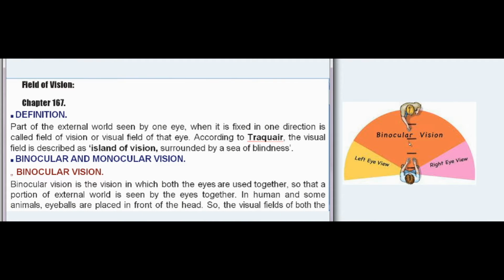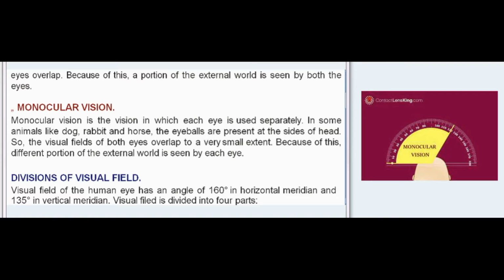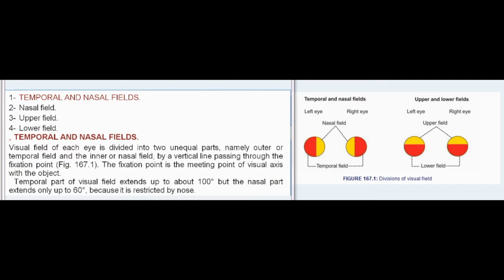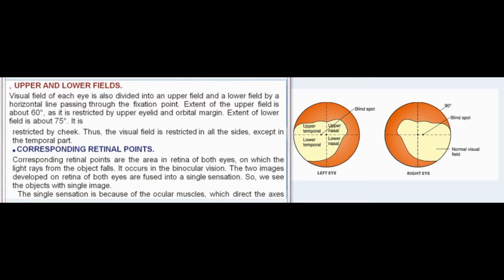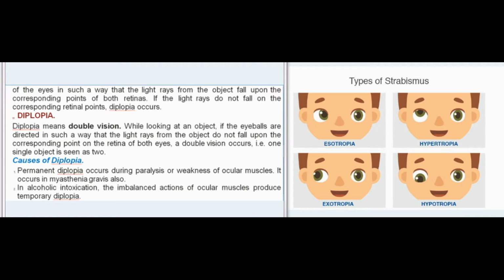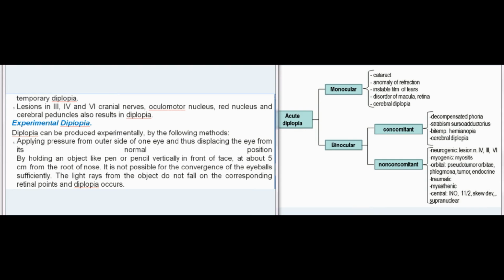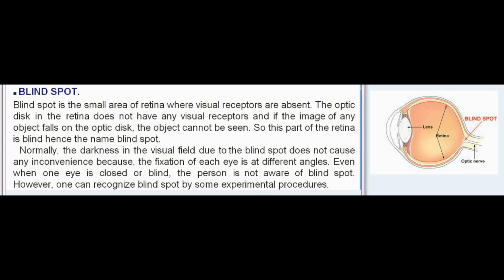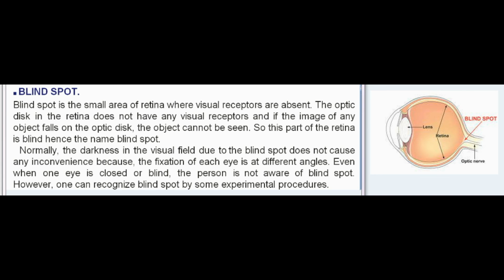Essentials Of Medical Physiology :SPECIAL SENSES:Field of Vision:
Field of Vision:
Chapter 167.
 DEFINITION.
Part of the external world seen by one eye, when it is fixed in one direction is called field of vision or visual field of that eye. According to Traquair, the visual field is described as ‘island of vision, surrounded by a sea of blindness’.
 BINOCULAR AND MONOCULAR VISION.
„ BINOCULAR VISION.
Binocular vision is the vision in which both the eyes are used together, so that a portion of external world is seen by the eyes together. In human and some animals, eyeballs are placed in front of the head. So, the visual fields of both the eyes overlap. Because of this, a portion of the external world is seen by both the eyes.

„ MONOCULAR VISION.
Monocular vision is the vision in which each eye is used separately. In some animals like dog, rabbit and horse, the eyeballs are present at the sides of head. So, the visual fields of both eyes overlap to a very small extent. Because of this, different portion of the external world is seen by each eye.

DIVISIONS OF VISUAL FIELD.
Visual field of the human eye has an angle of 160° in horizontal meridian and 135° in vertical meridian. Visual filed is divided into four parts:
1- TEMPORAL AND NASAL FIELDS.
2- Nasal field.
3- Upper field.
4- Lower field.
„ TEMPORAL AND NASAL FIELDS.
Visual field of each eye is divided into two unequal parts, namely outer or temporal field and the inner or nasal field, by a vertical line passing through the fixation point (Fig. 167.1). The fixation point is the meeting point of visual axis with the object.
Temporal part of visual field extends up to about 100° but the nasal part extends only up to 60°, because it is restricted by nose.
„ UPPER AND LOWER FIELDS.
Visual field of each eye is also divided into an upper field and a lower field by a horizontal line passing through the fixation point. Extent of the upper field is about 60°, as it is restricted by upper eyelid and orbital margin. Extent of lower field is about 75°. It is
restricted by cheek. Thus, the visual field is restricted in all the sides, except in the temporal part.
 CORRESPONDING RETINAL POINTS.
Corresponding retinal points are the area in retina of both eyes, on which the light rays from the object falls. It occurs in the binocular vision. The two images developed on retina of both eyes are fused into a single sensation. So, we see the objects with single image.
The single sensation is because of the ocular muscles, which direct the axes of the eyes in such a way that the light rays from the object fall upon the corresponding points of both retinas. If the light rays do not fall on the corresponding retinal points, diplopia occurs.
„ DIPLOPIA.
Diplopia means double vision. While looking at an object, if the eyeballs are directed in such a way that the light rays from the object do not fall upon the corresponding point on the retina of both eyes, a double vision occurs, i.e. one single object is seen as two.
Causes of Diplopia.
1. Permanent diplopia occurs during paralysis or weakness of ocular muscles. It occurs in myasthenia gravis also.
2. In alcoholic intoxication, the imbalanced actions of ocular muscles produce temporary diplopia.
3. Lesions in III, IV and VI cranial nerves, oculomotor nucleus, red nucleus and cerebral peduncles also results in diplopia.
Experimental Diplopia.
Diplopia can be produced experimentally, by the following methods:
1. Applying pressure from outer side of one eye and thus displacing the eye from its normal position
By holding an object like pen or pencil vertically in front of face, at about 5 cm from the root of nose. It is not possible for the convergence of the eyeballs sufficiently. The light rays from the object do not fall on the corresponding retinal points and diplopia occurs.
 BLIND SPOT.
Blind spot is the small area of retina where visual receptors are absent. The optic disk in the retina does not have any visual receptors and if the image of any object falls on the optic disk, the object cannot be seen. So this part of the retina is blind hence the name blind spot.
Normally, the darkness in the visual field due to the blind spot does not cause any inconvenience because, the fixation of each eye is at different angles. Even when one eye is closed or blind, the person is not aware of blind spot. However, one can recognize blind spot by some experimental procedures.
 VISUAL FIELD AND RETINA.
Light rays from different halves of each visual field do not fall on the same halves of the retina. Light rays from temporal part of visual field of an eye fall on the nasal half of retina of that eye. Similarly, the light rays from nasal part of visual field fall on the temporal half of retina of the same side.